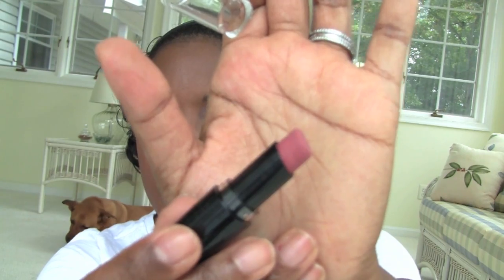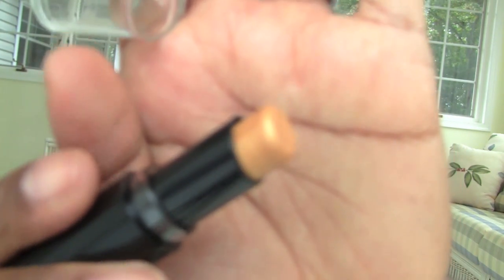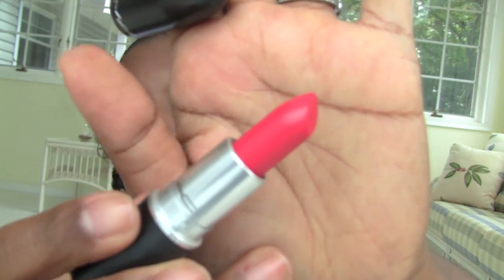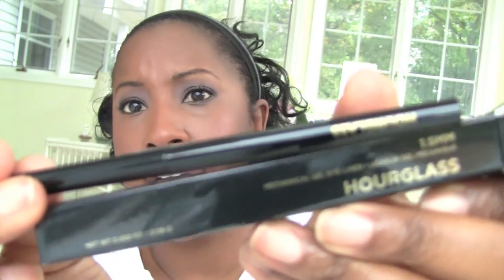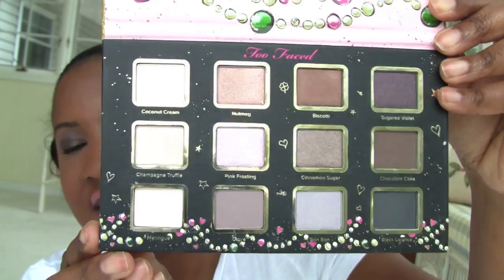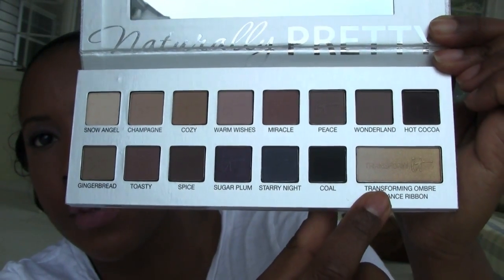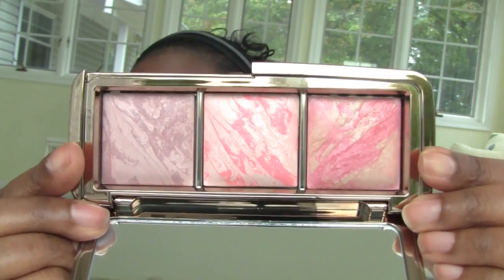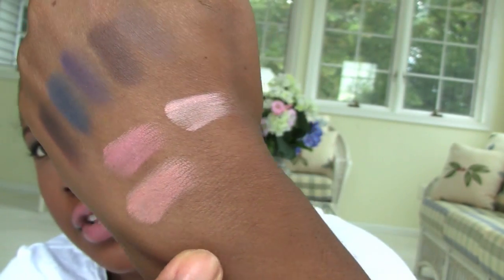Wet n Wild, Mac & More Holiday Haul!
On me: Bare Minerals Matte Powder Foundation-Golden Dark, LORAC Pro Palette, Makeup Geek Blush-Rendezvous, Mac Lipstick-Mehr, NYX Butter Gloss-Angel Food Cake.